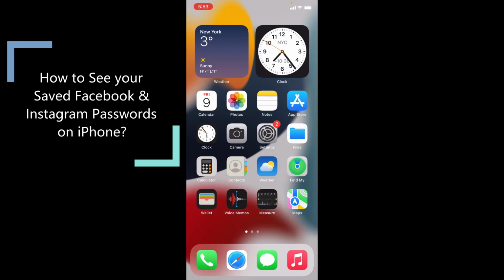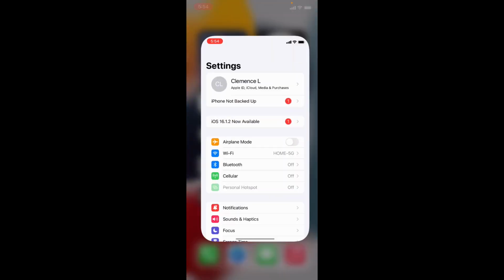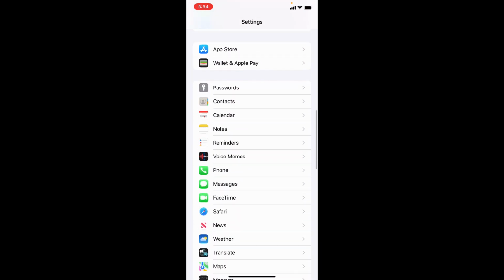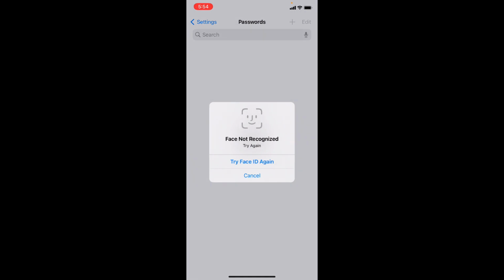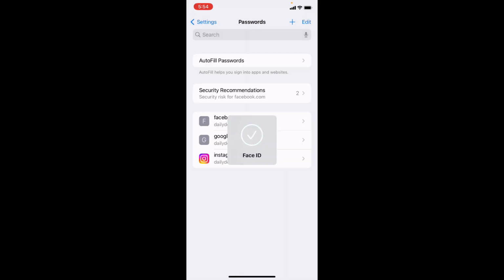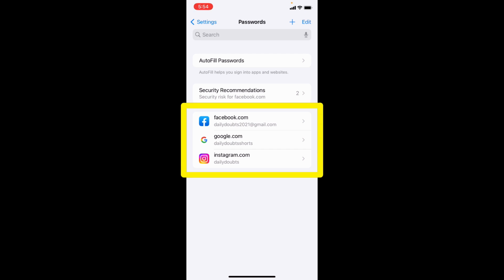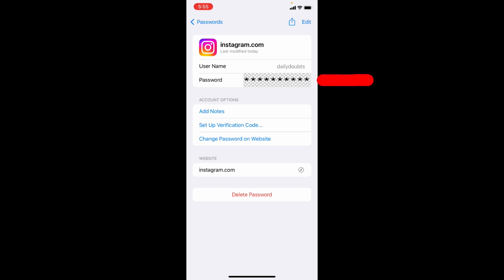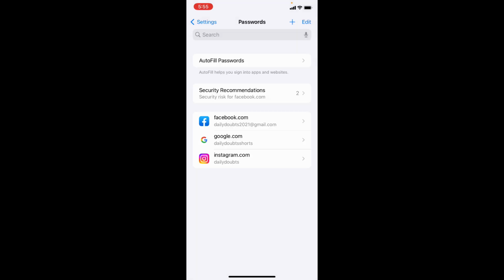How to See Your Saved Facebook & Instagram Passwords on iPhone?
How to See Your Saved Facebook & Instagram Passwords on iPhone? In this video, I show you how to see your saved Facebook, Instagram, and E-Mail account passwords on your iPhone. Actually, You can easily find and see your saved passwords on your iPhone and iPad.